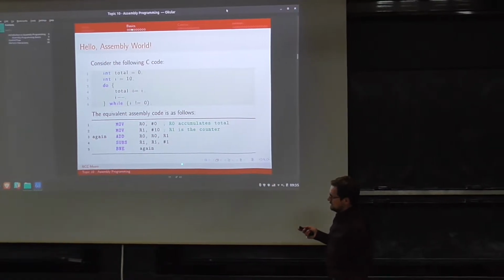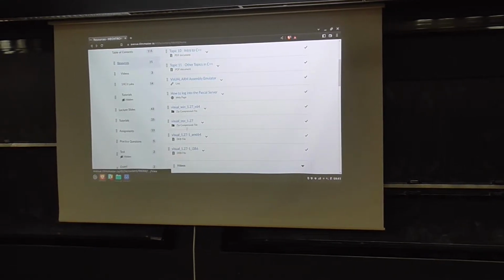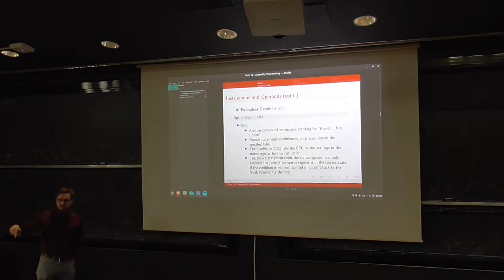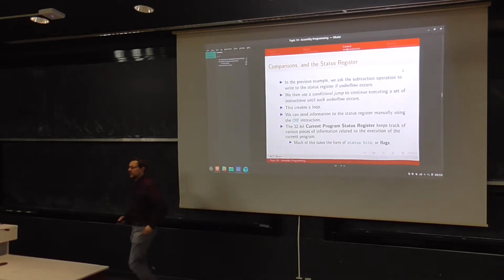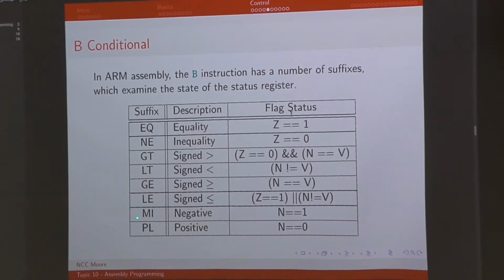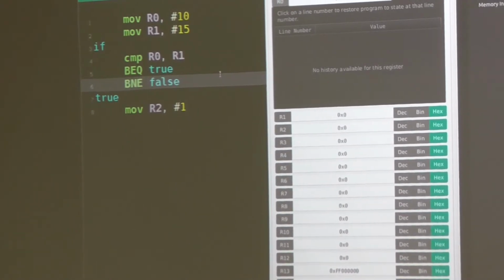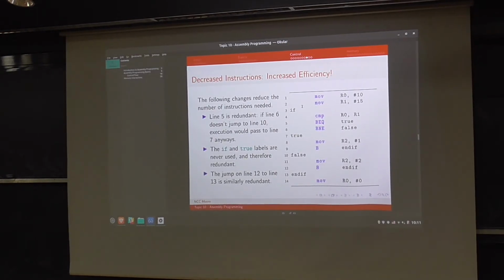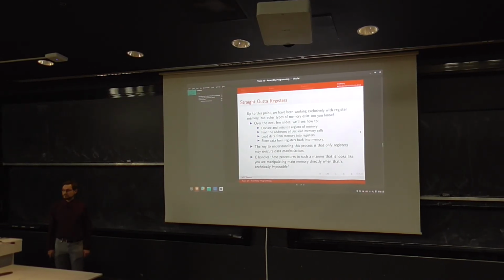MECHTRON 2MP3 - Fall 2022